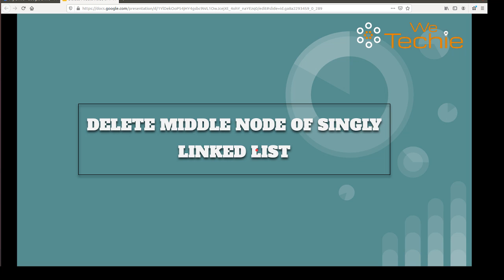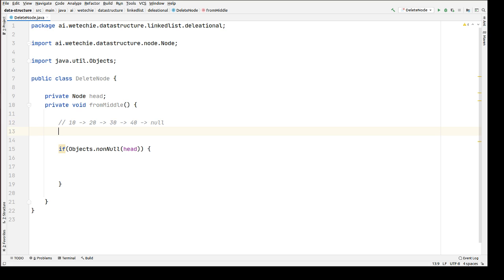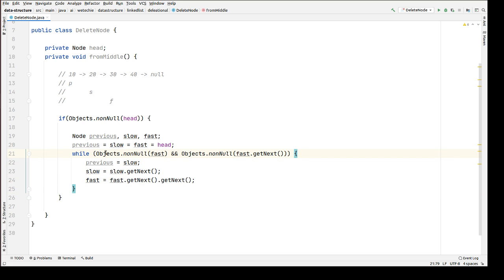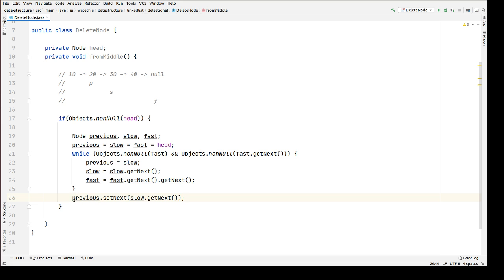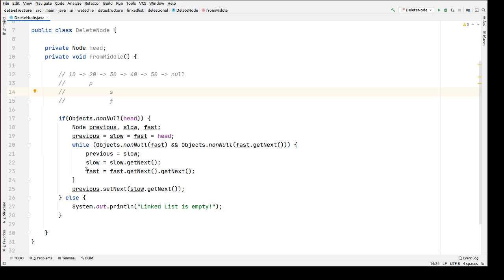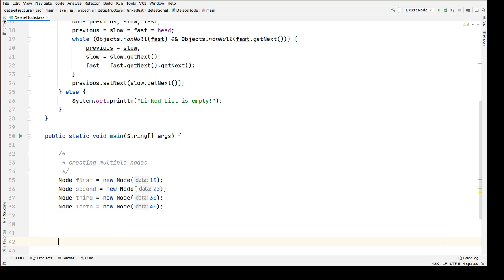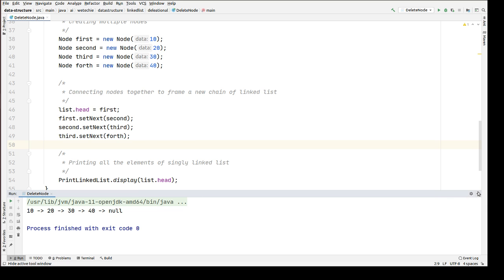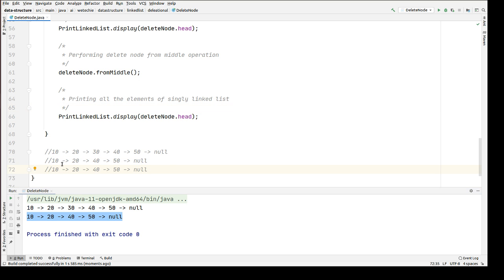#8: Delete Node From Middle of Singly Linked List - Java [ WeTechie ]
Hi all, in this tutorial I've explained how to delete node from middle of singly linked list using java code. I've handled two use cases when we've even or nodes of singly linked list.